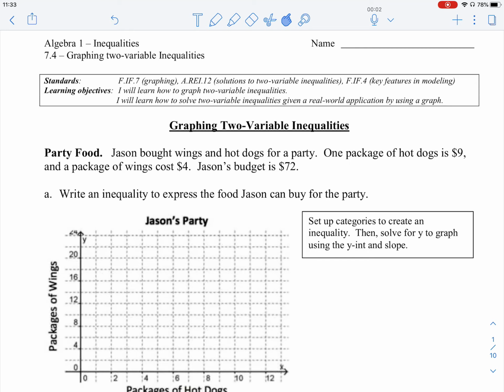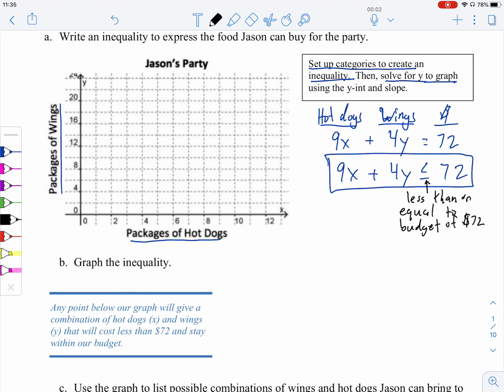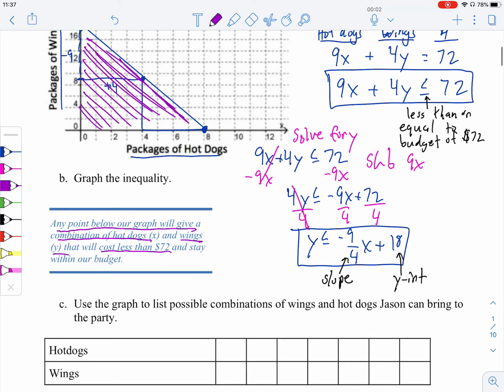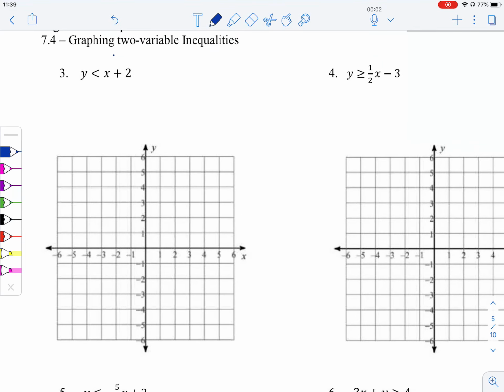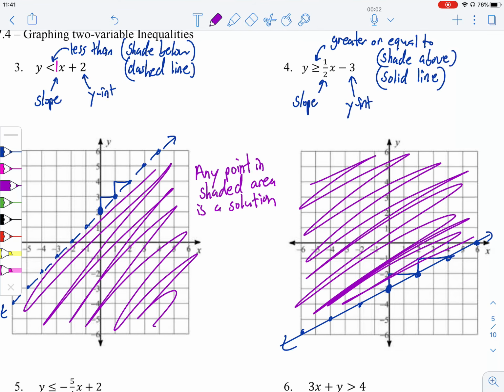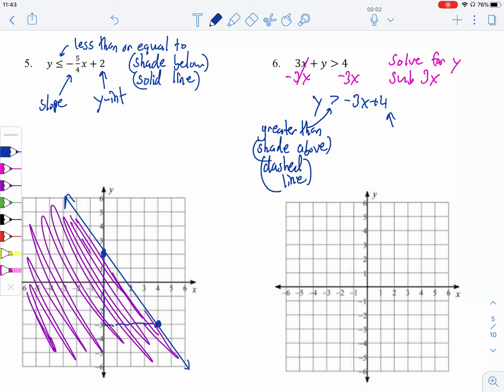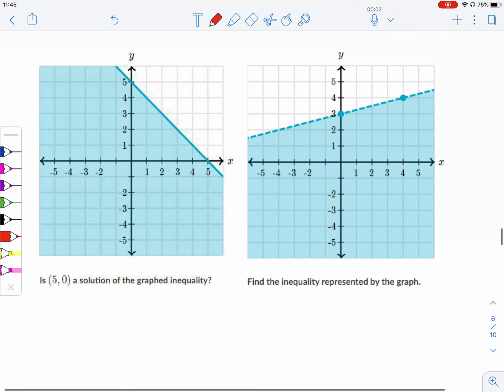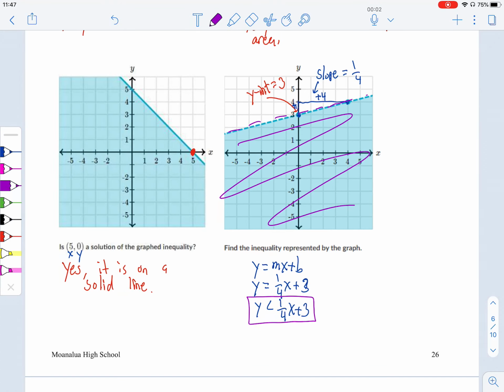7.4 Graphing Two Variable Inequalities